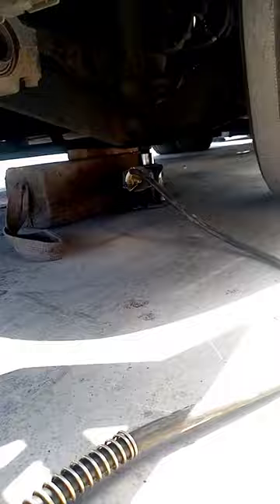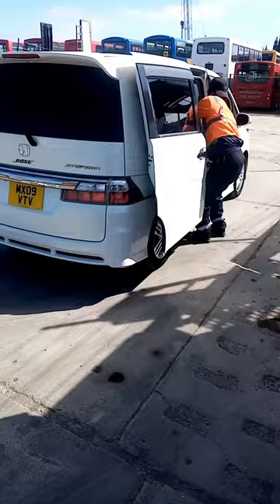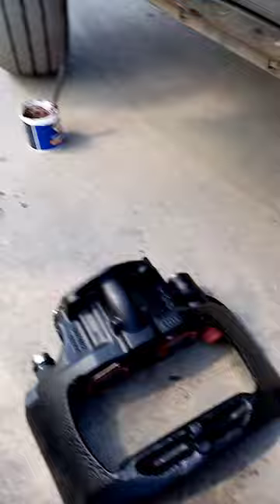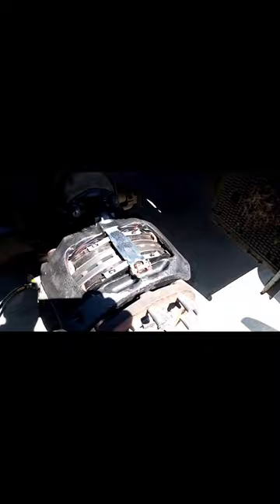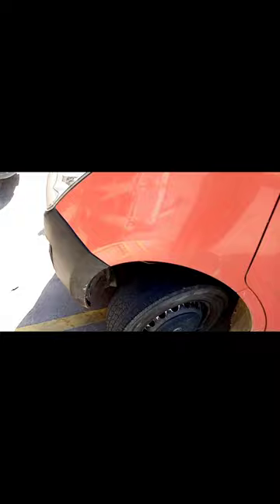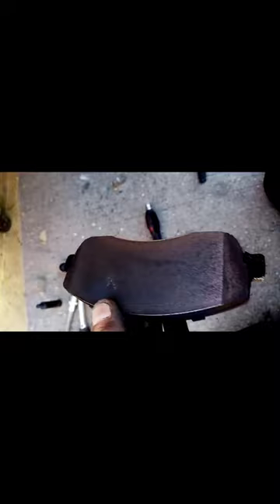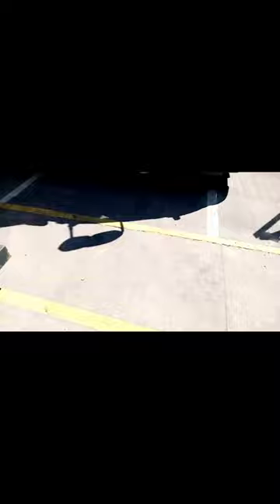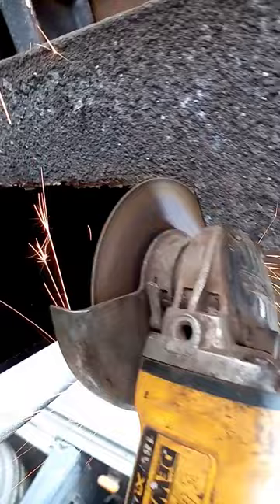car transporter brakes, movano brakes and some trailer landing legs to fit, today's jobs 👍